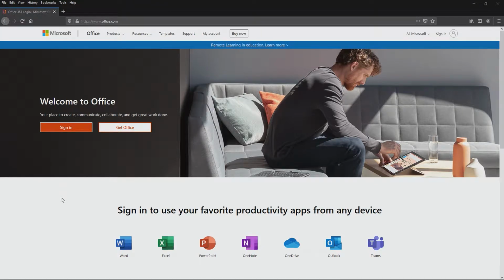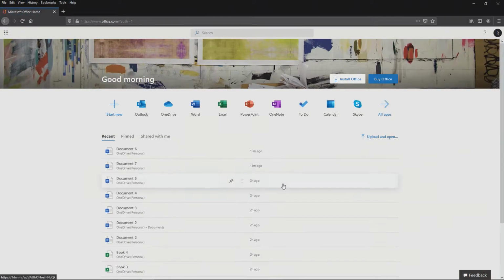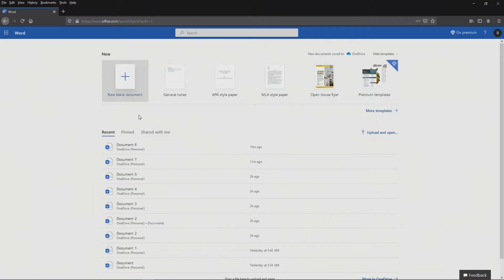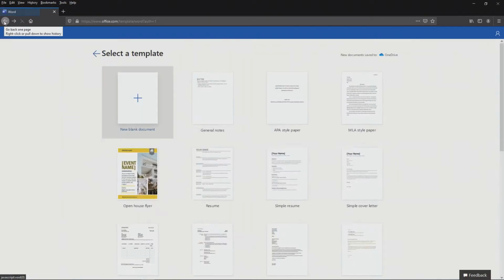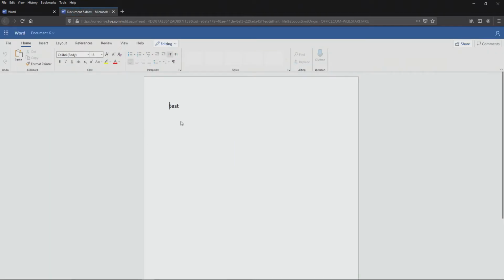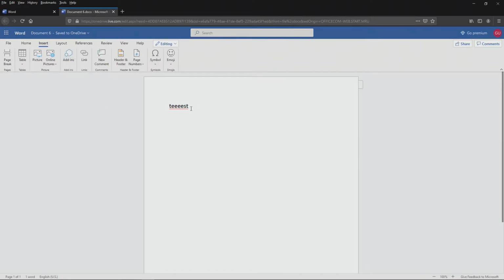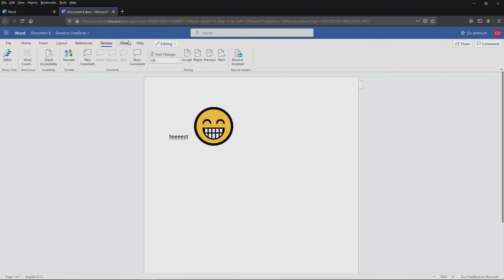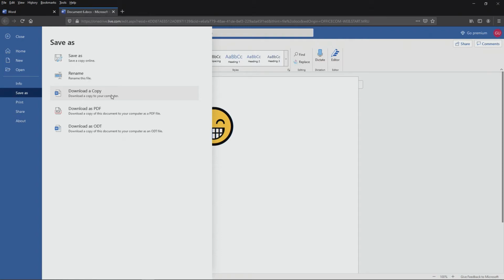Word 365 for free in 2021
How to Get Microsoft Word for Free (2021) | Free Office Apps: Word, Excel, PowerPoint & More